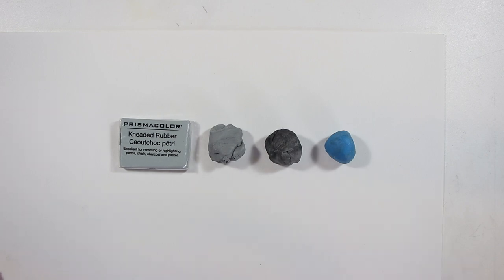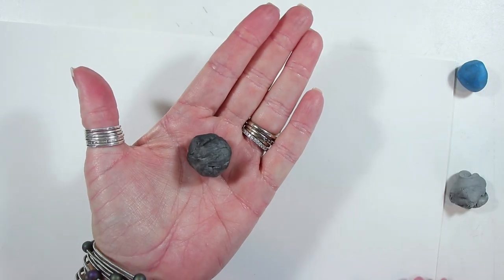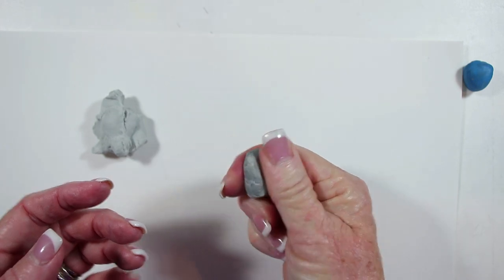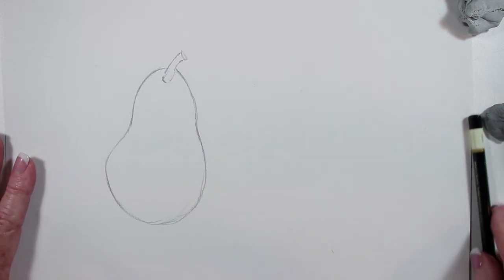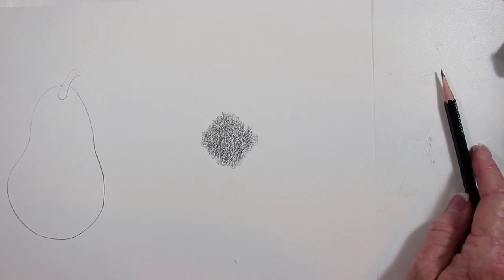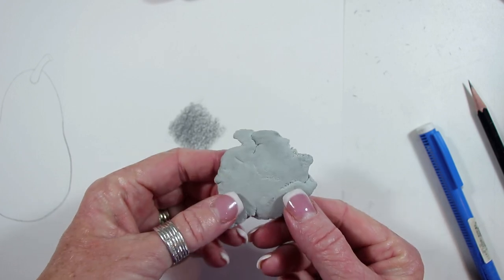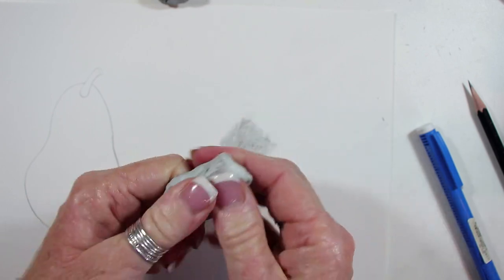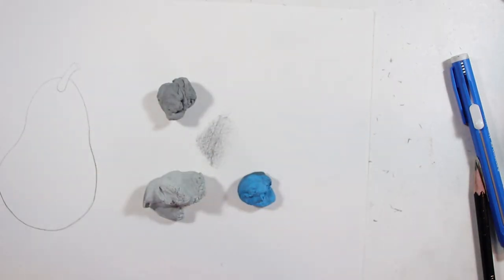How to Use a Kneaded Eraser with Graphite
Learn to use a kneaded eraser with graphite to lift and alter tonal values in your drawing. This is part of an ongoing series to help you DrawTheBeautyOfNature.